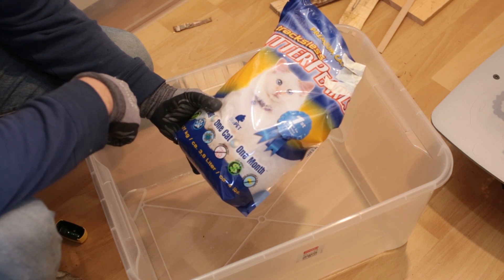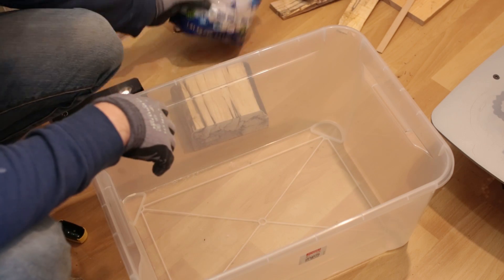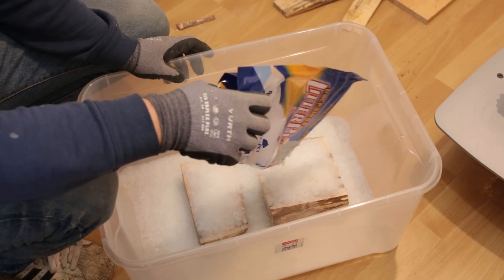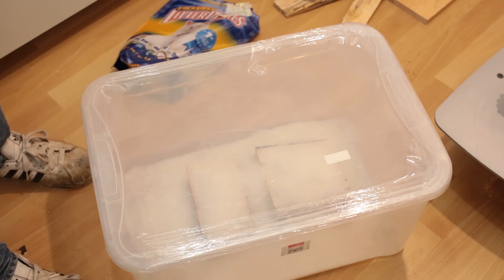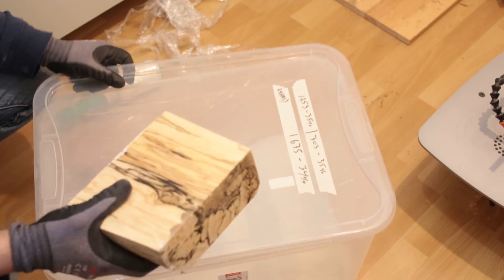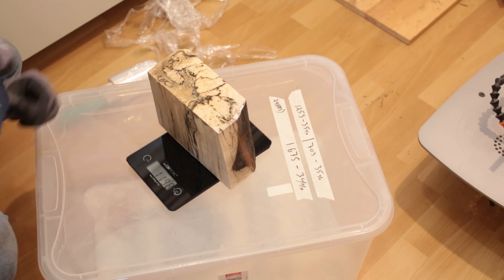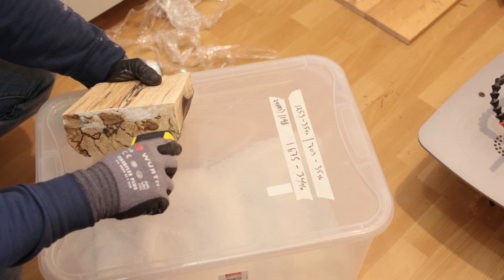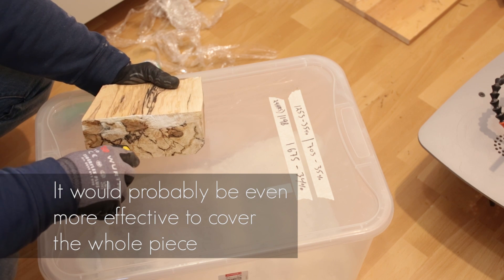Can You Dry Wood in Kitty Litter?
Drying wood fast is a challenge, but there are methods like paper bag drying, microwave drying etc. What about drying wood in kitty litter?

Now, there are different types of kitty litter and you need to use the high quality stuff with silica gel for best results. You also need to cover the whole piece for best results.

The problem with this method is that quality kitty litter is fairly expensive so I try to figure out if there is a method to dry it after use. If this is possible I would say this is a great way to dry smaller pieces of wood hassle free.